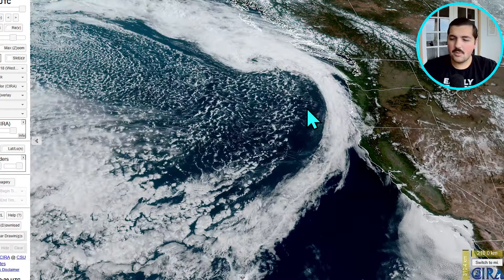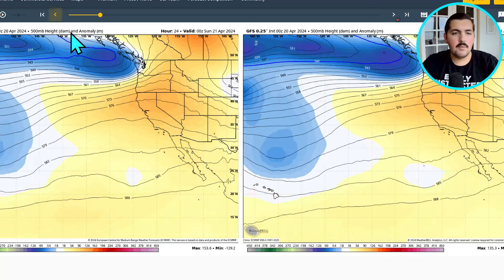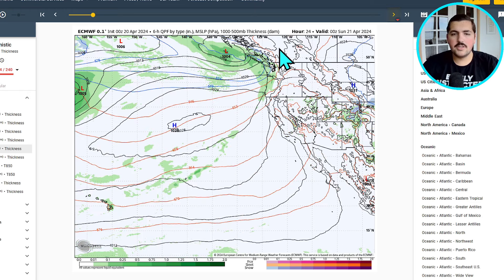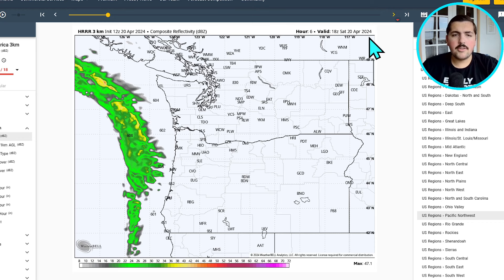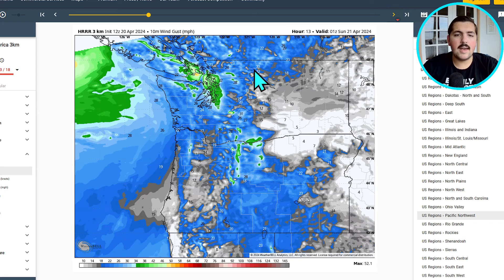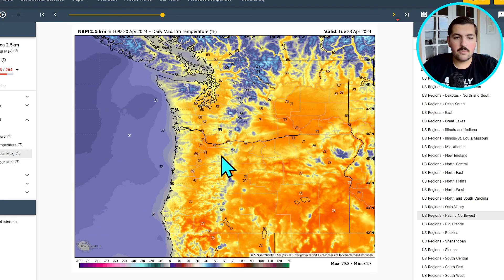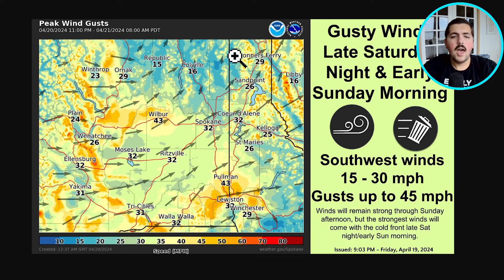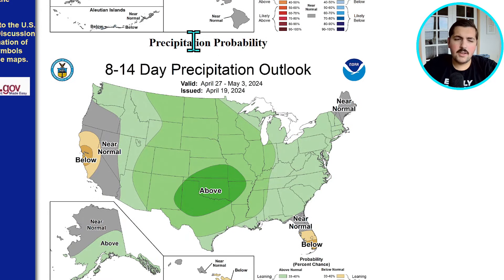Powerful Marine Push Incoming!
It helps the channel out and is very much appreciated.